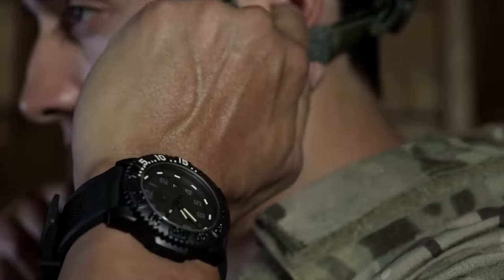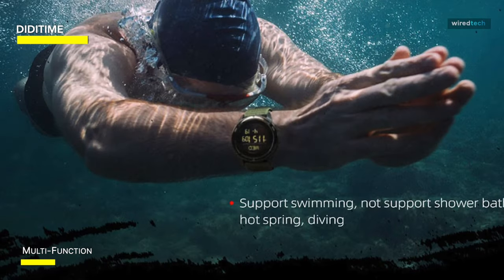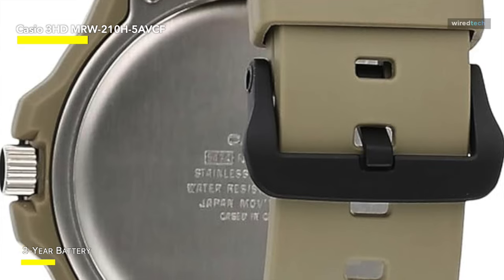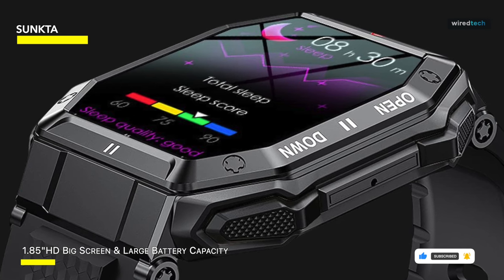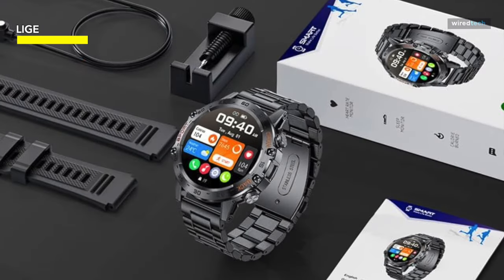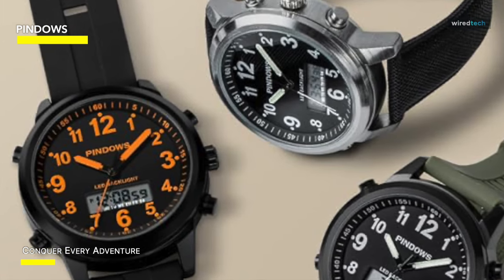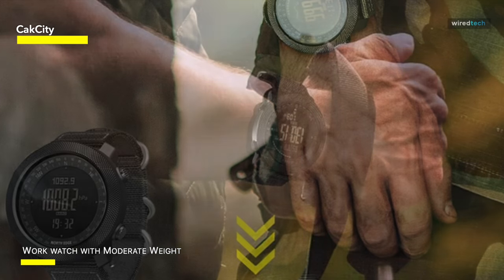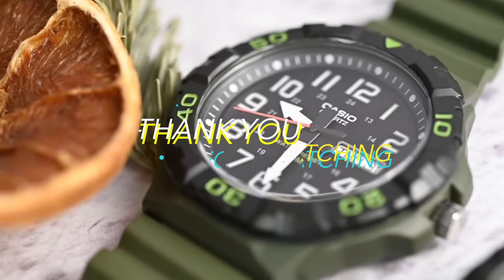Top Military Watches for 2024: On Duty Eleganc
Ola Amigo, We Have The Best Military Watches Fit For You Here!

➟ Casio 3HD MRW-210H-5AVCF

TIMESTAMPS
00:00 Intro
00:24 DIDITIME
01:48 Casio 3HD MRW-210H-5AVCF
02:51 SUNKTA
04:17 LIGE
05:36 PINDOW
06:49 CakCity

The DIDITIME Military Watches for Men come first. This Men's military watches have a sleek, thin design. The casing is constructed of reinforced carbon fiber+, which makes it tough and sturdy. The new, ultra-light nylon knitted strap is pleasant and breathable, and it fits the wrist well. This digital watch has an adjustable nylon velcro strap that fits your wrist perfectly. In the cold, you could wear it straight over your jacket without exposing your arm to check the time. As the strap is detachable, you can always switch it out for your preferred strap. In addition, this multipurpose men's digital watch features an EL light-emitting module, a calendar, a pedometer, a metronome, a stopwatch, and a reminder for short battery life. A compass indicates the route, a metronome stabilizes your jogging speed, an EL luminous device lets you see the clock clearly at all times when you push the LIGHT button, and a pedometer records sports data as you go. A nylon knit strap made of ultra-light material can help you brave the winter weather. It is also water resistant up to 50 meters (165 feet). Please DO NOT push any buttons when submerged; this is appropriate for cold showers and shallow swimming, but avoid hot water and steam; it is not appropriate for prolonged submersion activities like diving.
Netx is the Casio Men's Military 3HD MRW-210H-5AVCF Quartz Watch from the MRW-210HB line. This is a good option for anybody looking for a trustworthy outdoor watch. This watch's design balances durability and usefulness, making it resistant to a range of situations and packed with useful functions. This watch's 100-meter water resistance is one of its best qualities; it allows you to wear it every day and use it outside without worrying about it becoming wet. The movable bezel increases adaptability and makes timing operations simple. Timing features come in very helpful when monitoring different activities or in outdoor environments. Large Arabic numerals and a separate day-date display window make for a practical and easy-to-read watch design. This guarantees accurate and timely timekeeping even in difficult settings. This watch is more versatile since it has a Velcro band that fits a variety of wrist sizes comfortably and keeps the watch in place when you move.
SUNKTA comes next. Because it is composed of unique composite materials and has a metal casing, this military smart watch for men is strong and resilient. This Njord Gear smart watch has withstood a number of durability tests, including as liquid contamination, drilling, crushing, exposure to hot steam, and salt spray. With a 5.0 Bluetooth chip, you can use your phone's camera to snap images, control music playback, send and receive calls, and send and receive text messages. You can also socialize and amuse while freeing your hands and staying connected with this watch. While its rugged smart watch with Bluetooth voice call features include social media message previews and notifications, AI voice assistant, blood pressure, blood oxygen, dynamic heart rate, sleep monitoring, alarm clock, calculator, breathing exercises, calorie counting, health cards, reminders for sedentary behavior, stopwatch, flip wrist light-up, remote camera, music control, weather forecast and more. With a 400 mAh battery, it can run on standby for up to 30 days and on regular power for 7–10 days. And its 1.39-inch HD touch screen has 360 by 360 pixels. Five brightness settings that you can adjust so that even in bright outside light you can see the watch's content.